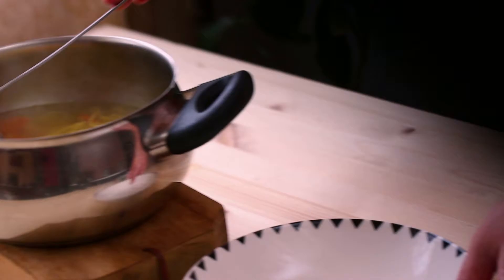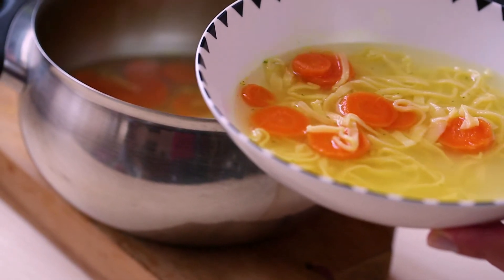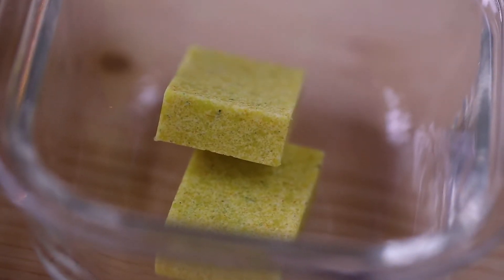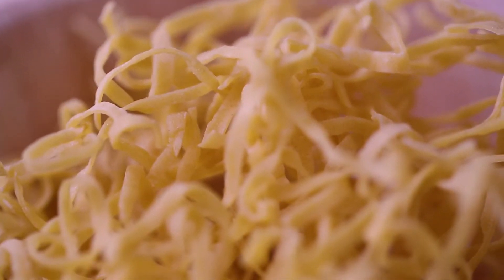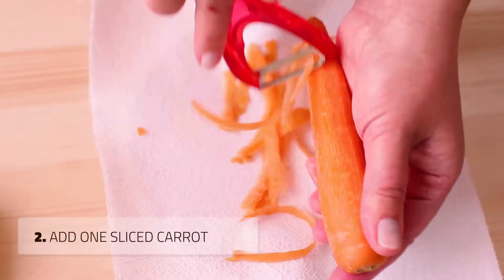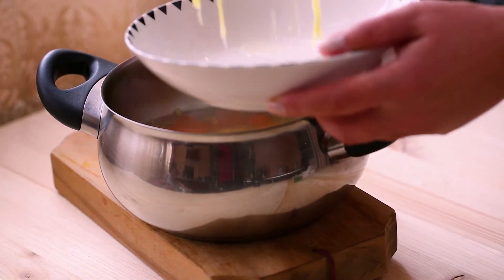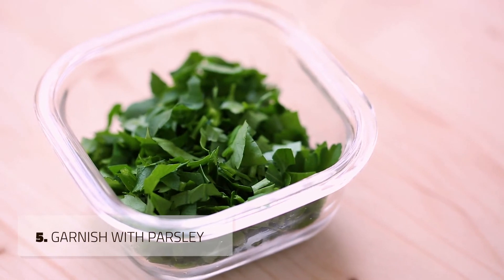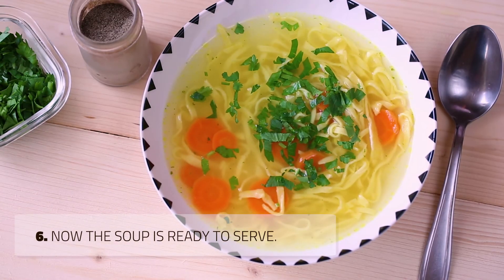How To Make Quick, Easy And Tasty Chicken Soup (Requires No Cooking Skills)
This easy-to-make and quick chicken soup recipe will probably not win any culinary awards, but it is light and comforting, perfect for any day of the week! Made from scratch in about 10 minutes, quick chicken soup only requires few simple ingredients and no cooking skills. It is pretty low in calories yet still filling with lovely chicken flavor.

Video Chapters:

0:00 Intro
0:29 Chicken soup ingredients
0:43 How to make easy chicken soup
1:44 Garnish and final result

 To make this easy chicken soup, you will need the following ingredients:

2 chicken bouillon cubes
4 cups of water
1 carrot
And a handful of linguine or any other pasta that you have

To make this soup, dissolve two stock cubes in 4 cups of boiling water.

While the bouillon cubes are dissolving in the water, peel and slice the carrot and add it to the chicken broth.

Also, add pasta and let it simmer for 10 minutes on medium heat.

After about 10 minutes, remove it from the heat, serve it in the bowel, and garnish it with some parsley.

If you did like this easy chicken soup recipe, then check out how to make delicious rise using chicken stock cubes. I have left the link at the beginning of this description.

Jen Evansy